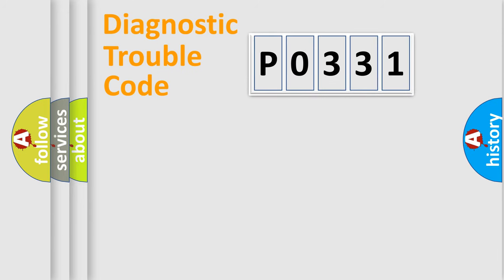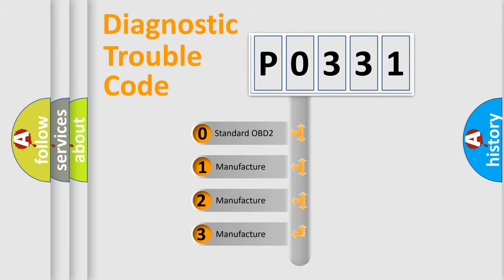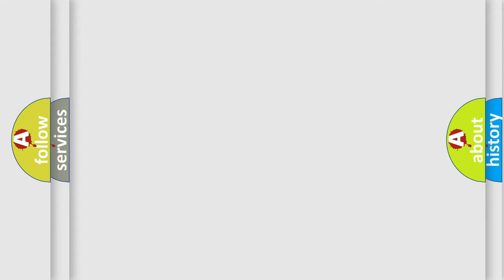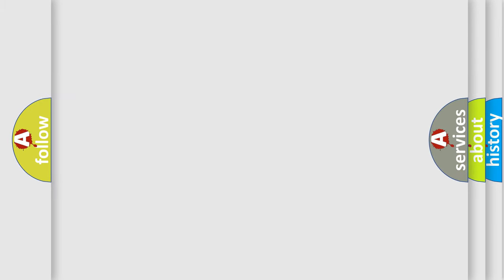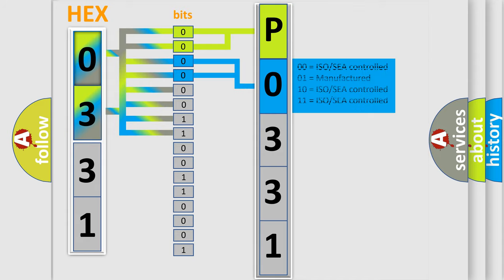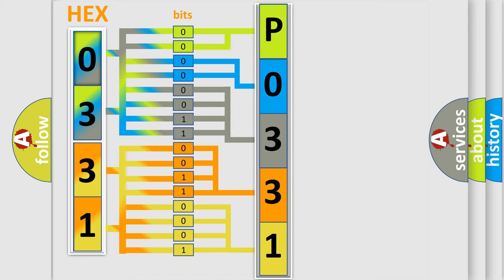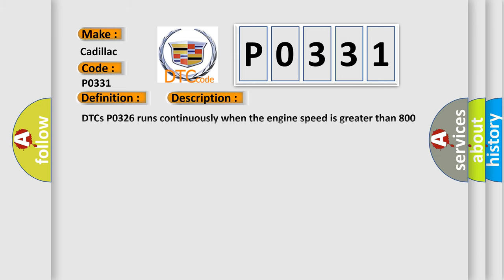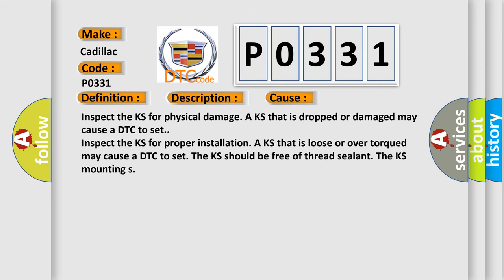DTC cadillac P0331 Short Explanation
Contents:
0:21 Basic DTC analysis according to OBD2 protocol standard.
1:48 Insight into programming
2:58 A diagnostically understandable description of the Diagnostic Trouble Code
3:05 Basic error definition

Make:
Cadillac
Code:
P0331
Definition:
Knock Sensor (KS) Circuit
Description:
DTCs P0326 runs continuously when the engine speed is greater than 800 RPM and manifold absolute pressure (MAP) is greater than 42 kPa. DTCs P0325, P0327, and P0332 run continuously when the ignition is ON or the engine is running.
Cause:
Inspect the KS for physical damage. A KS that is dropped or damaged may cause a DTC to set.
Inspect the KS for proper installation. A KS that is loose or over torqued may cause a DTC to set. The KS should be free of thread sealant. The KS mounting s